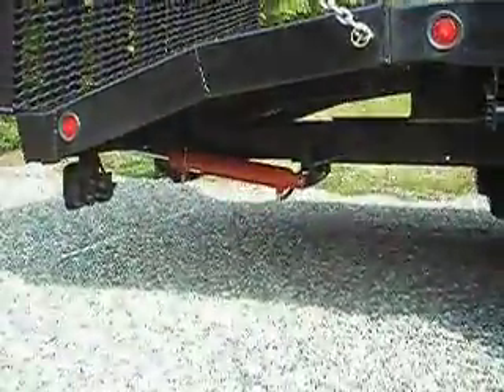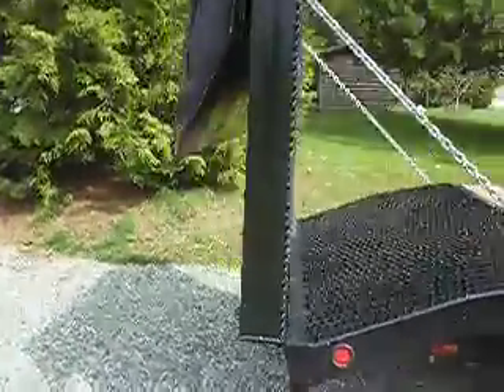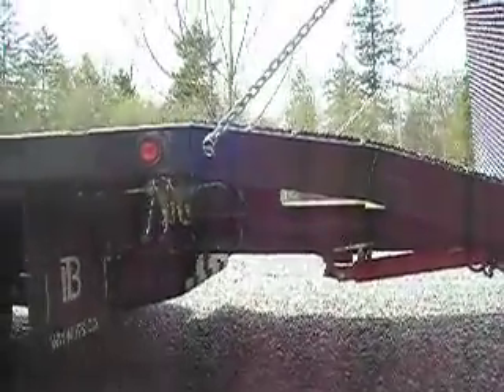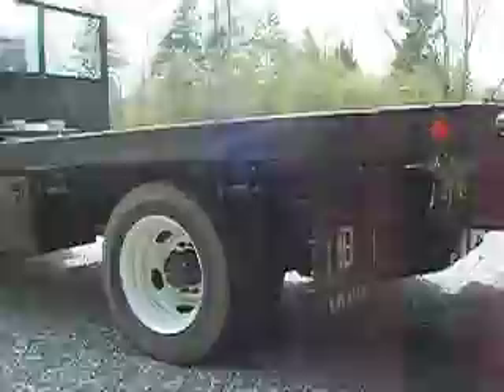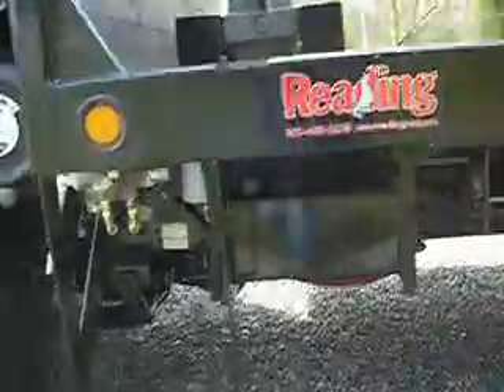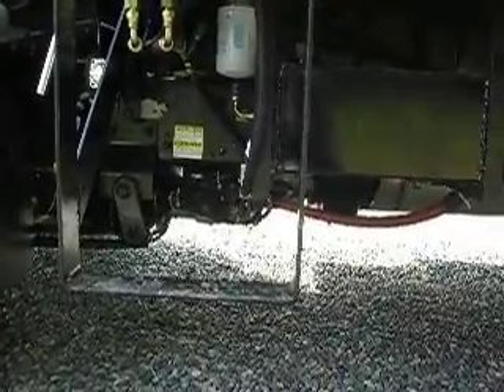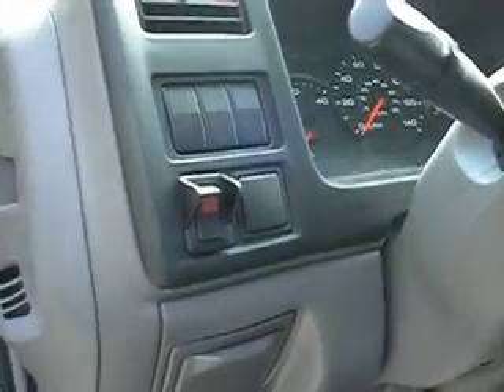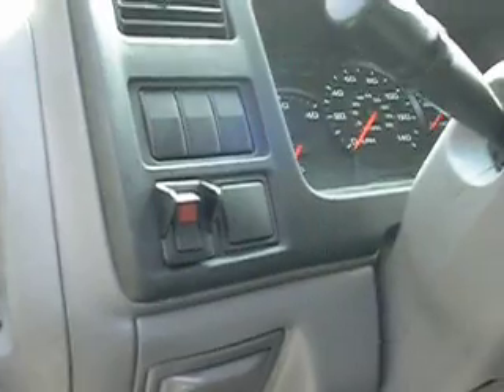A bi-fold hydraulic beaver tail ramp. Equipment hauling truck upfit part 1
This is one of the last projects my company did.